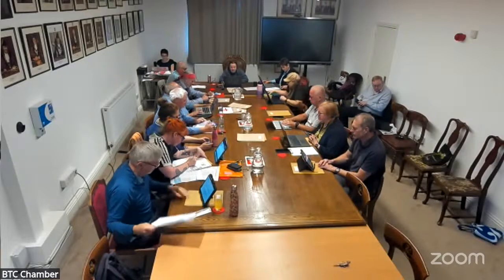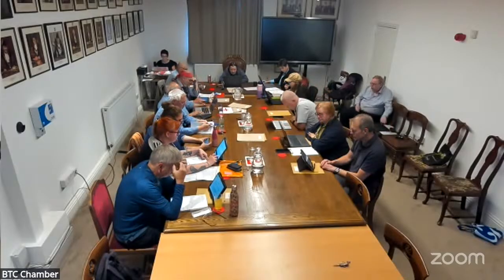Buckingham Town Council meeting 2025 - Extraordinary Full Council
Full Council meetings are held every seven weeks. However, if there is any urgent business that needs to be transacted, then an Extraordinary meeting can be held. The Full Council deals with important business which affects the whole town. It oversees the Committees of the Council. The Council also receive reports from County Councillors and bodies to which it appoints representatives.